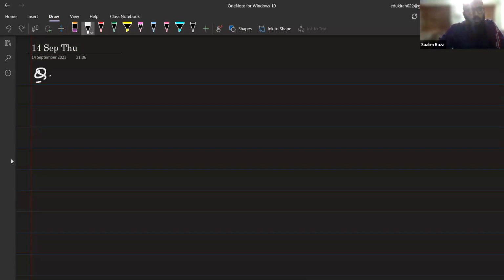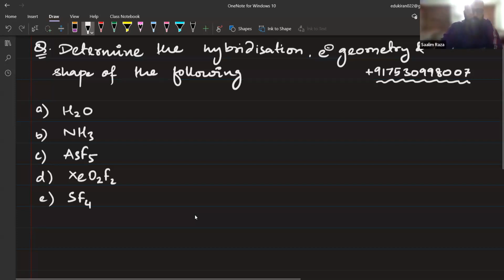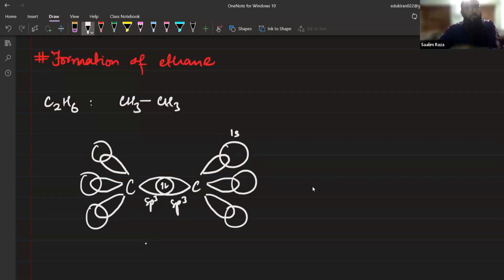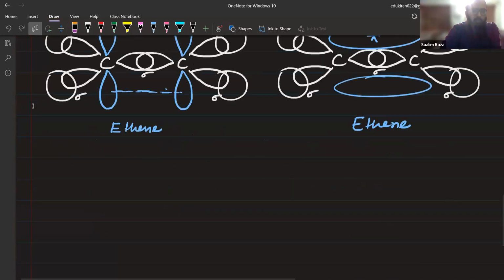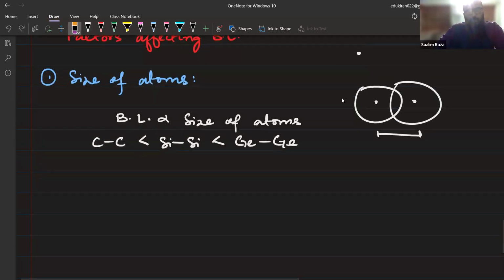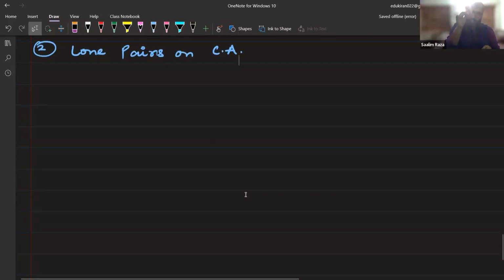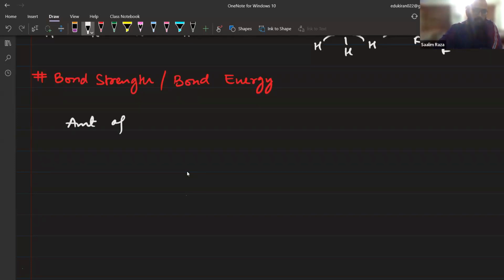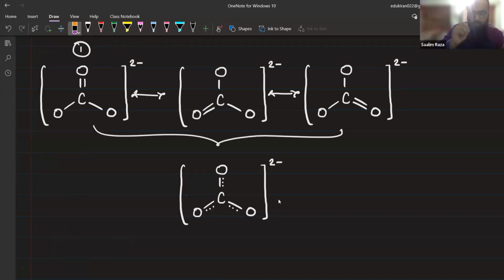Learnivio | Bond Parameters | Chemical Bonding | Lect 11th C2 14-09-2023